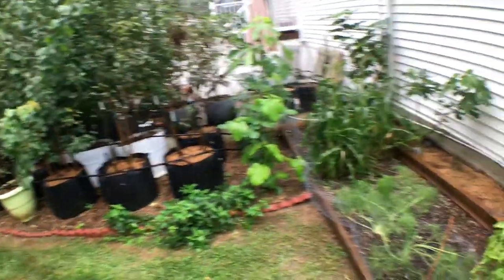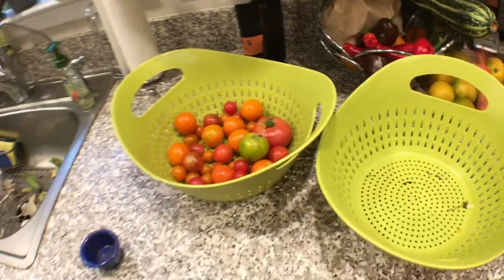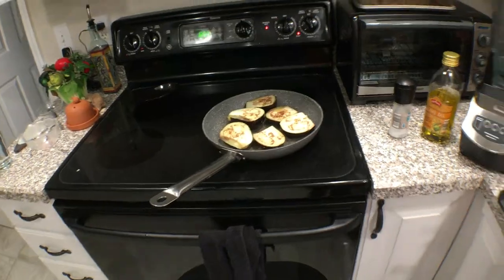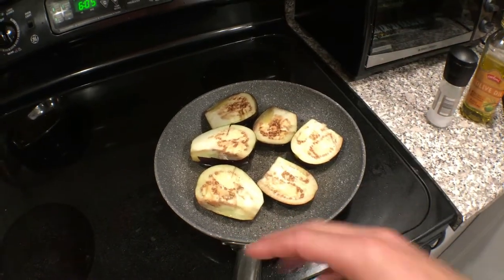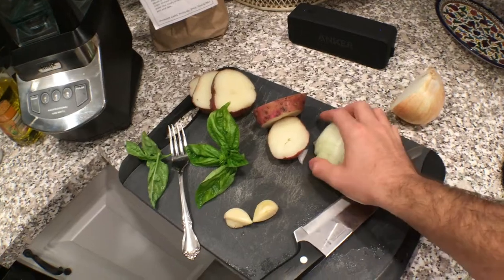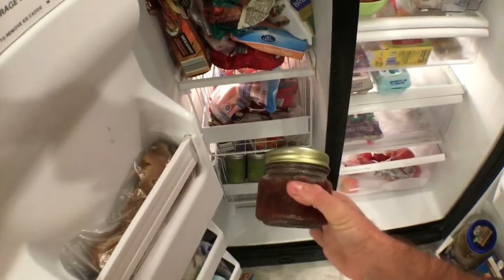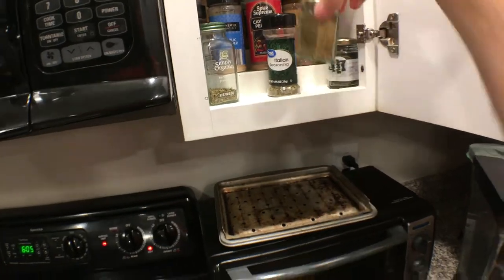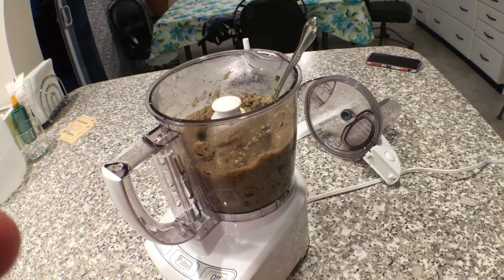Using HomeGROWN Eggplants for Dip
Not much too this recipe guys. Sauteed everything down in olive oil and use the food processor to turn that into a dip consistency. Tasty and easy.

Instagram.com/rossraddi
Twitter.com/rossraddi